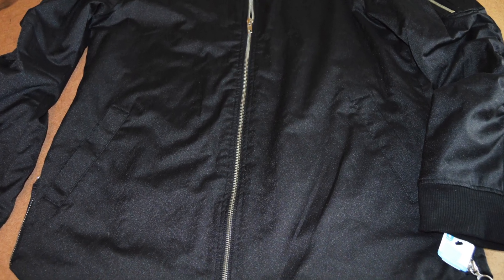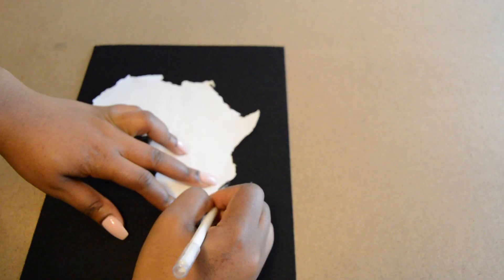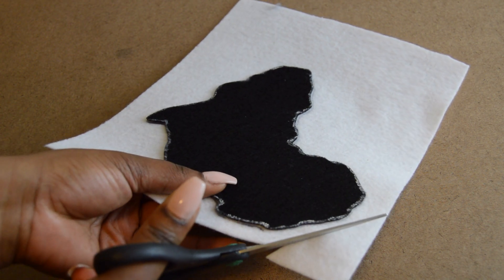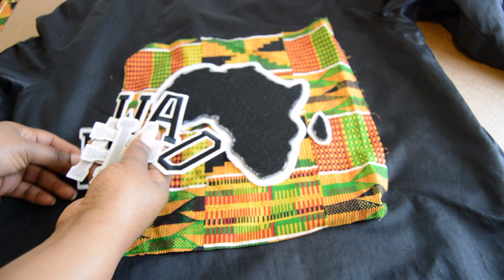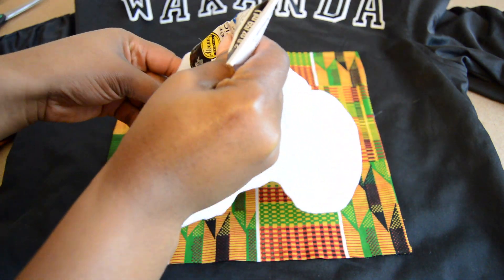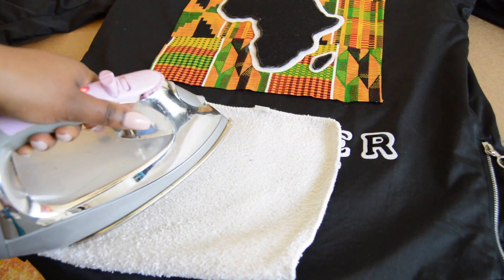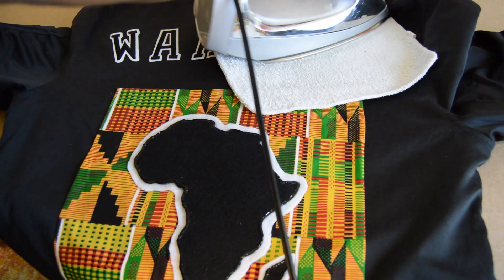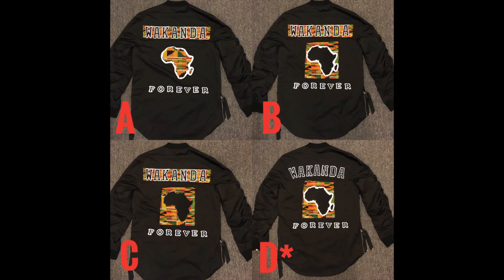DIY Patch Jacket Tutorial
Hi Loves!

Today i'll be showing you how to make a DIY patch jacket with both pre-made iron on patches and a DIY patch and square you can make out of any shape and fabric.

I also show you 3 other designs you can make using similar techniques.

It's affordable and simple!

Materials:
-Jacket
-"Joy" Brand Iron on patches (from Michaels)
-Fabric (mine is from Joann's, but you can find African print (Ankara) at Michael Levine in downtown LA if you're local)
-Stiffened Felt
-Permanent Fabric Glue
-Iron
-3-D Fabric Glue (optional)

Don't forget to hang around after the tutorial for the "Warrior Word of the Day"!

"Ibadi" Afro Beat 2017 | Davido x Tekno Type Beat (Prod. IJ Beats)